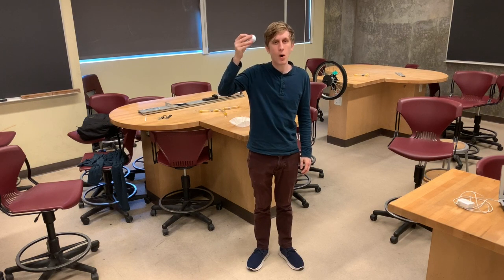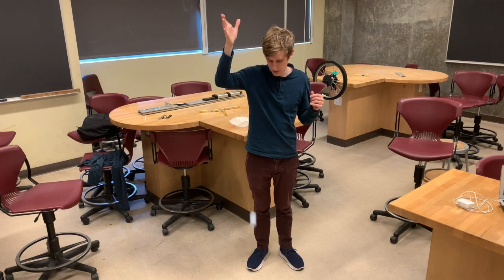Physics 7A, DL4, Activity 2.1: Dropping Things for Science